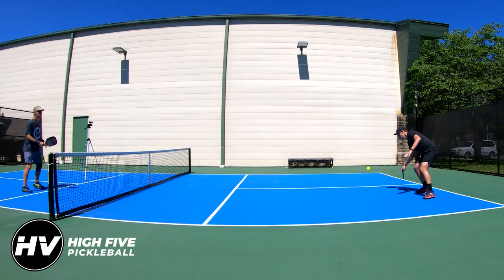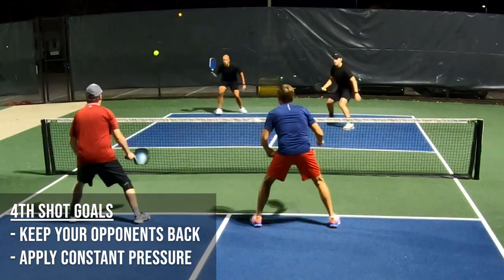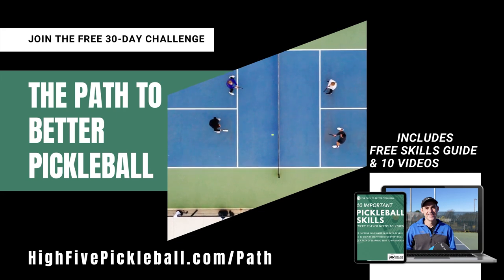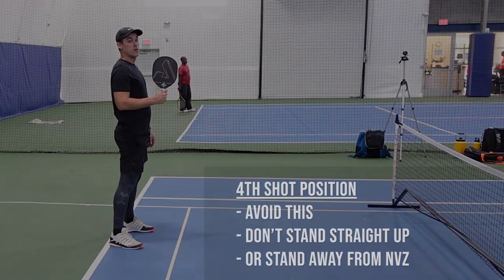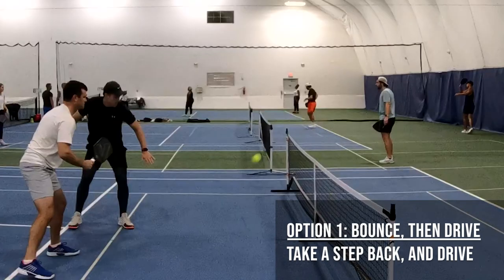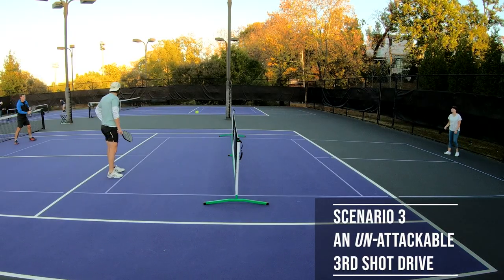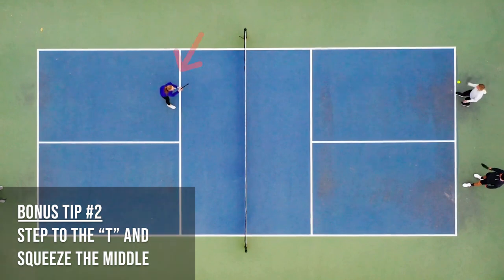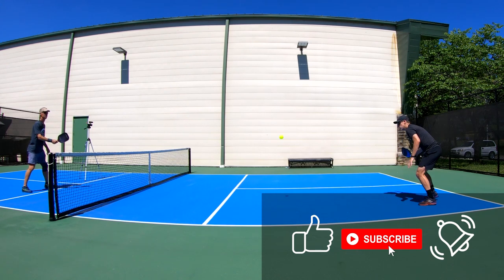The SECRET to UNSTOPPABLE Defense in Pickleball (Everyone Ignores This Shot)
Join the Path to Better Pickleball: A Free 30-Day Challenge with a free skills guide and 10 videos sent straight to your inbox.

If you’re going to compete in pickleball, you need defense.

But what does that really mean in terms of a rally or point?

Today we’re going to cover one of the most overlooked shots in pickleball. If used correctly, this shot can make you a bigger defensive threat and help you compete at a higher level.

Code: IMWPERWXQE8OU5WO